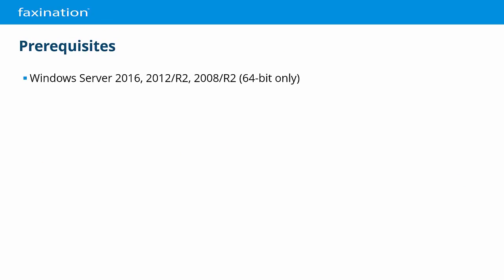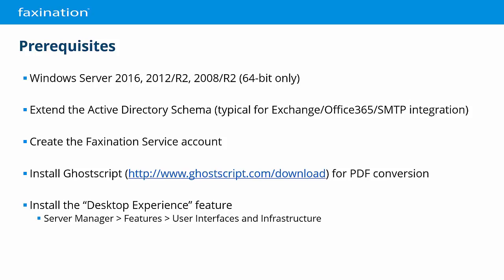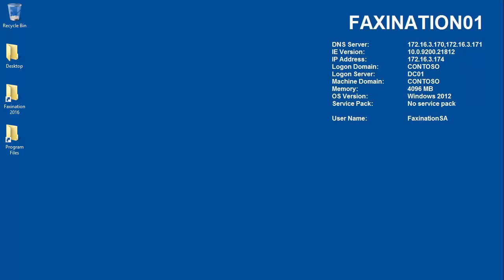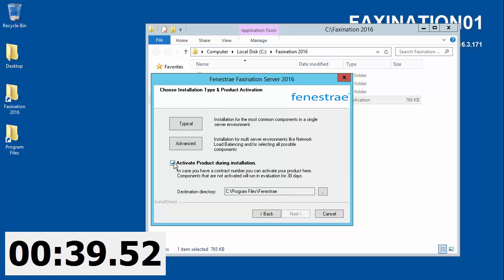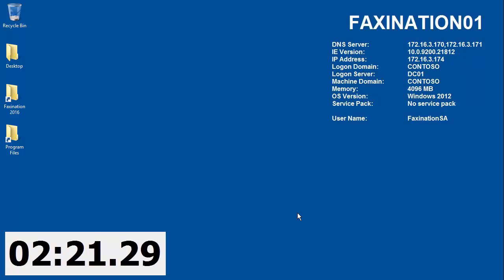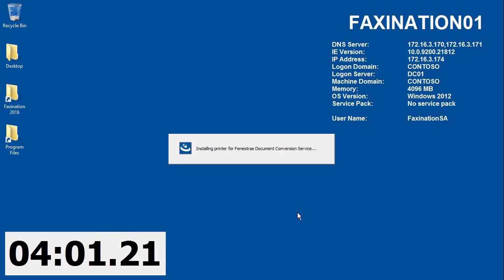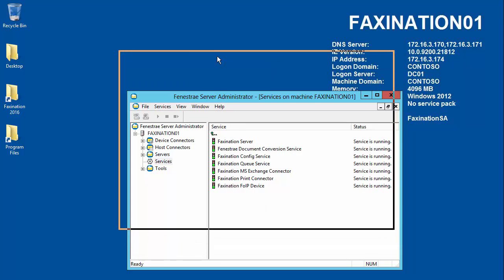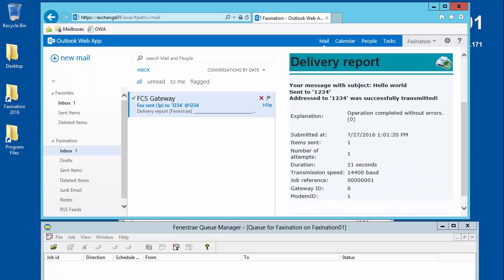Faxination 2016 Base Installation (1A)